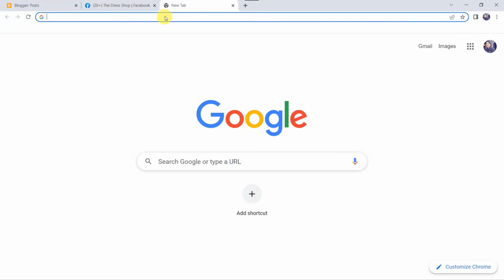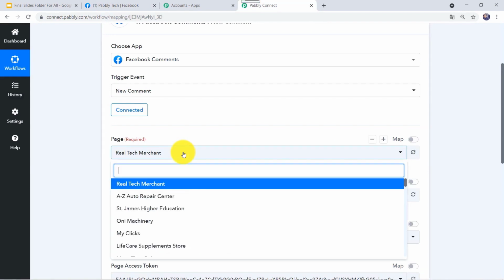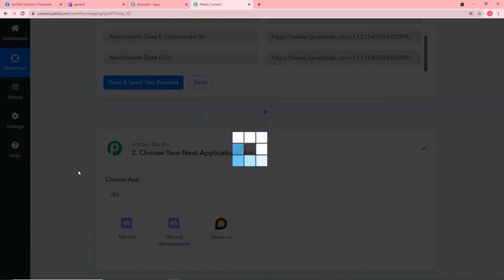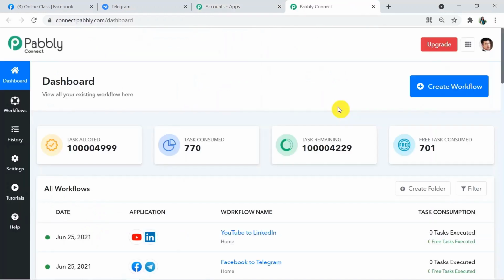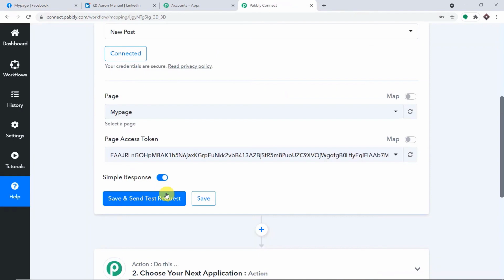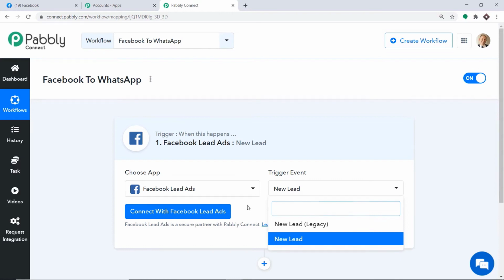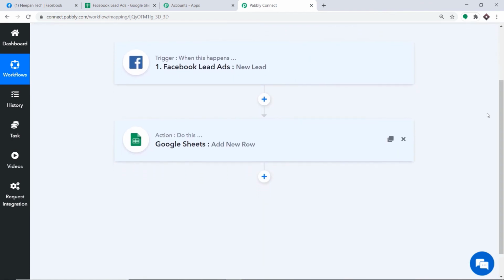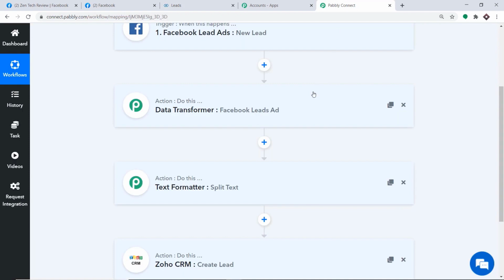Top 10 Facebook Automation: A Complete Guide (Step by Step)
Discover how to automate your Facebook tasks, such as scheduling posts, auto-responding to messages, managing comments, and more. With Pabbly Connect, you can organize your Facebook automation, save time, and boost engagement with your audience. This video provides a valuable insights and step-by-step instructions to help you harness the power of Facebook automation and maximize your marketing efforts.

1. Automation: Pabbly Connect offers automation capabilities that can help you automate mundane and repetitive tasks. This allows you to save time, money and resources.

2. Integration: Pabbly Connect provides a wide range of integrations so that you can connect different web services with each other. This helps you to create smarter workflow processes and make your business more efficient.

3. Security: Pabbly Connect takes security seriously and provides an industry-standard security system to protect your data and applications.

4. Scalability: Pabbly Connect is highly scalable and allows you to easily add new applications and services to your workflow.

 5. Cost-effective: Pabbly Connect is cost-effective and provides plans for different business sizes.

00:00 Introduction
01:03 How to Share Blogger Post to Facebook Automatically
15:47 Automatically Reply to Comments on Facebook
28:40 Auto Send Facebook Page Post to Discord
49:53 How to Share a Post from Facebook Page to a Group Automatically
58:07 Share Facebook Page Post to Telegram Channel
1:14:42 How to Auto Share Facebook Page Post on LinkedIn
1:23:50 Automatically Post to Facebook from WordPress
1:37:12 Send WhatsApp Message to New Facebook Leads
1:49:04 Add Facebook Leads to Google Sheets
2:00:45 Facebook Leads Ads to Zoho CRM Integration